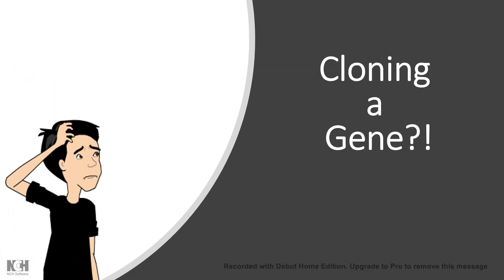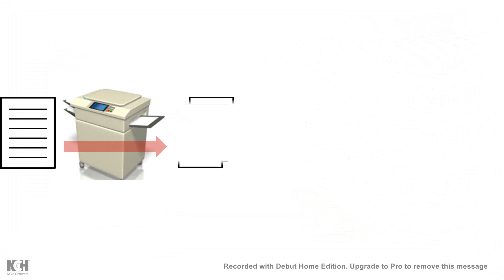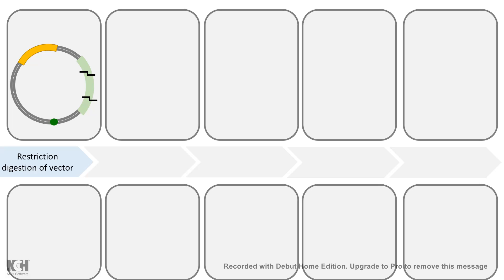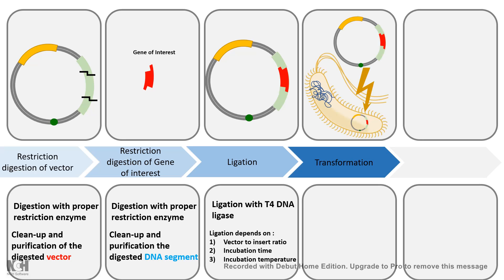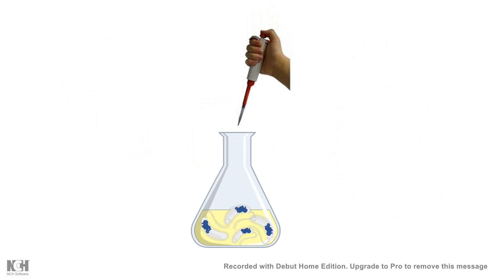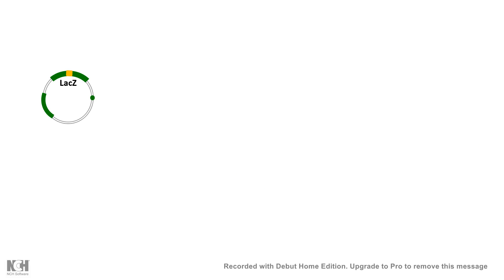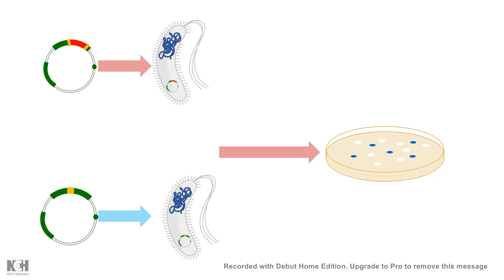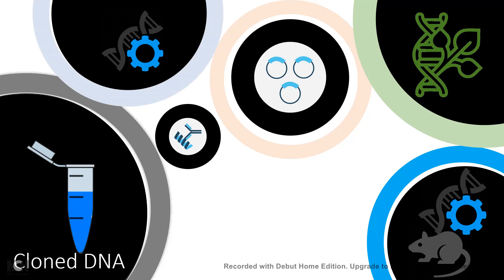DNA cloning (overview) | gene cloning | What is the purpose of DNA cloning? | genetic engineering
This video gives a quick overview of DNA cloning and thereby insight into the basic workflow of cloning. this video would answer the following questions
What are the 4 steps of gene cloning?
Is DNA cloning and gene cloning same?
What are the 3 types of cloning?
Is DNA cloning good or bad?
is DNA cloning important for research?
What are some applications of DNA?
What is the application of gene cloning in genetic engineering?
What are the function and application of gene cloning?
Is gene cloning important ?